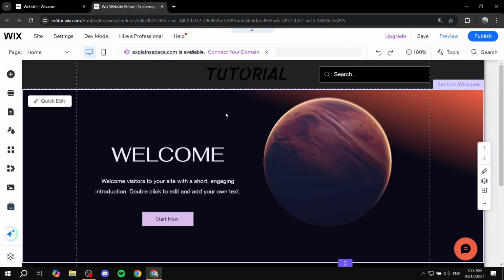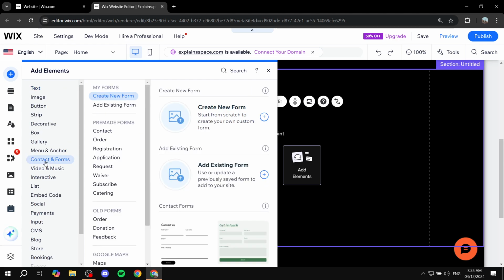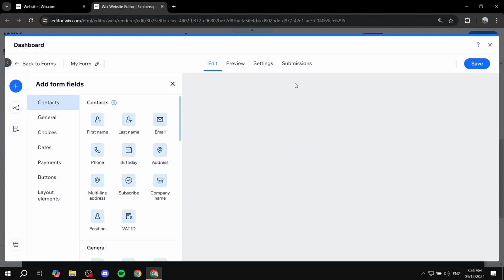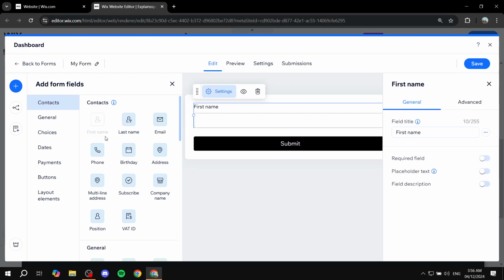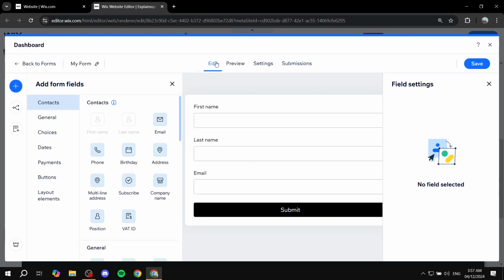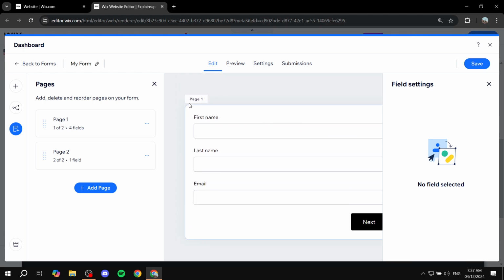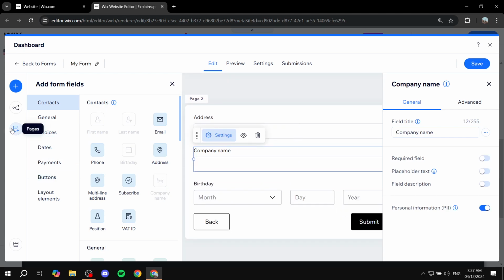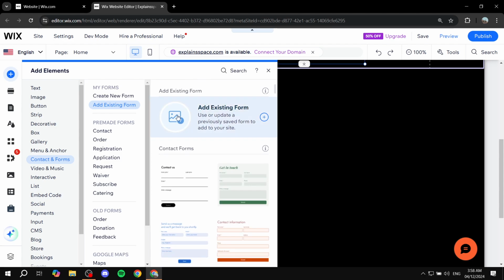How to Add Multi Step Form in Wix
If you are looking for a video about How to Add Multi Step Form in Wix, here it is!